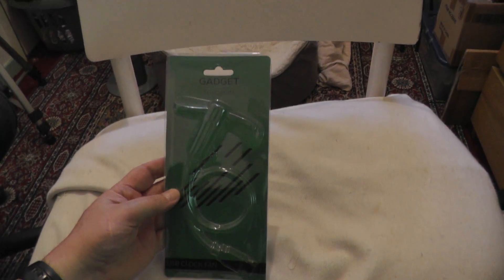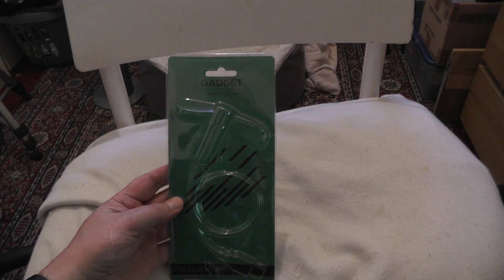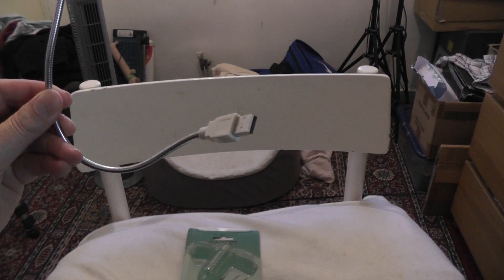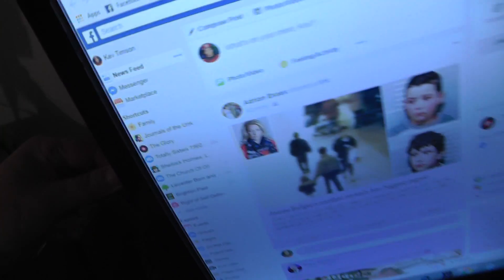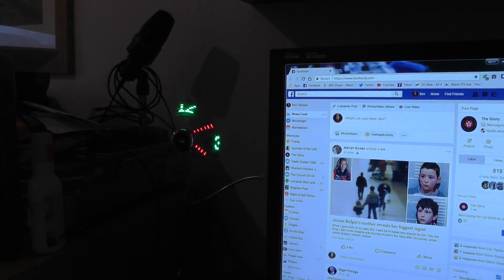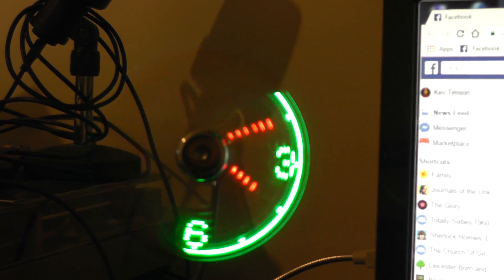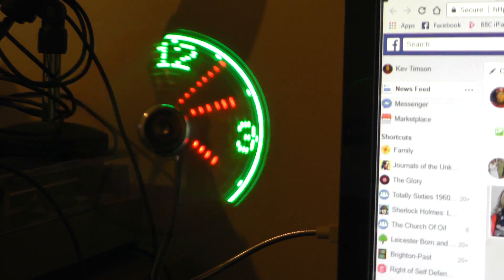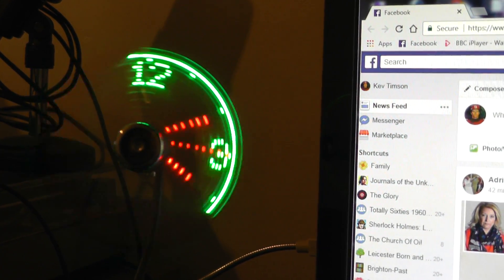USB Fan Clock Awesome Gadget from maplins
Awesome gadget from Maplins. USB Fan clock